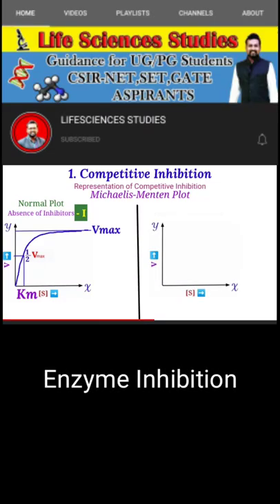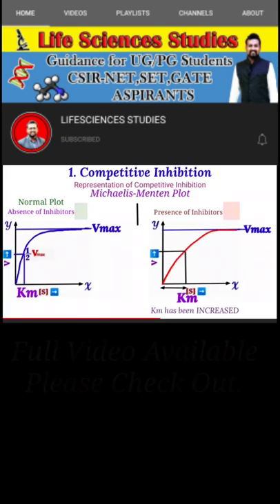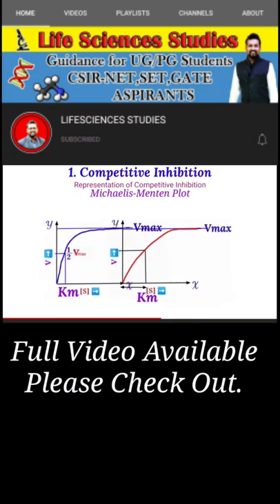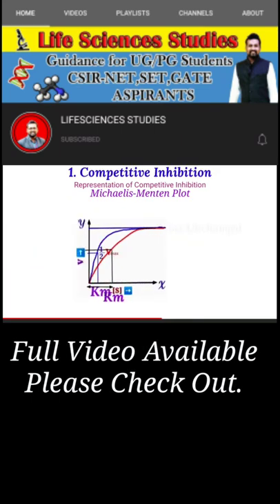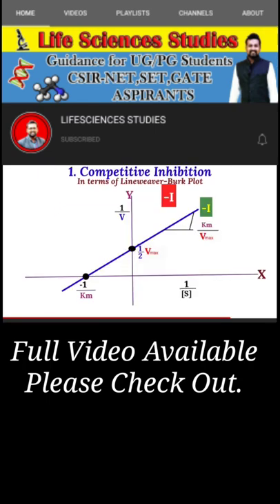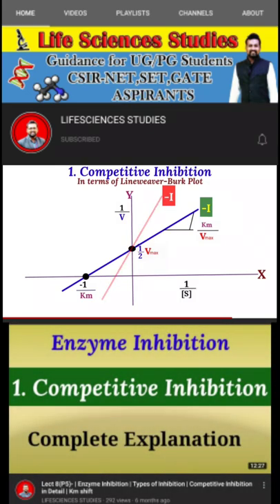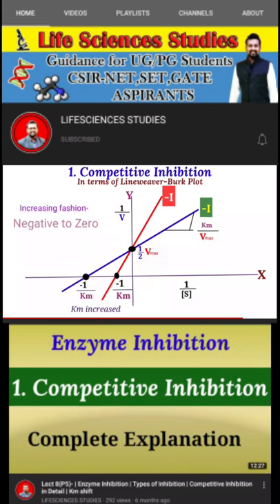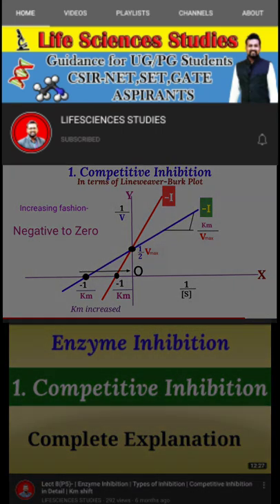Competitive Enzym Inhibition Full Explanation | Life Sciences Biochemistry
life sciences studies channel bring you full conceptual point wise study material which will help u to crack any exam

This Lecture part covers following points-

1. EnzymeInhibition means effect of Inhibitors on Enzyme activity

2. 2 major types are explained (Reversible and irreversible)

3. Complete discussion on CompetitiveInhibition with use of MichaelisMentenPlot and LineweaverBurkPlot

4. Effect of Inhibitors on Km and Vmax

Subjects
Channel- Lifesciences studies

Lecture 4- Secondary Structure of Protein,

Lecture- 5 Tertiary Structure of protein, Supersecondary structure, Secondary structure prediction, Helical wheel, Hydropathy Plot.